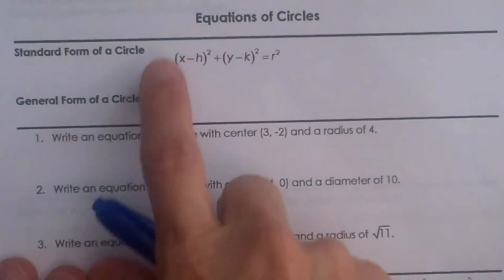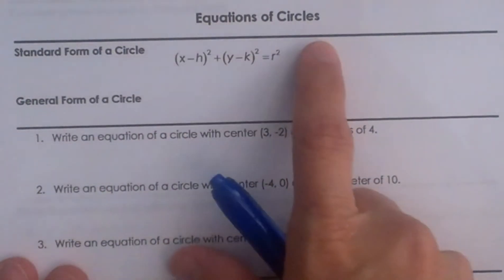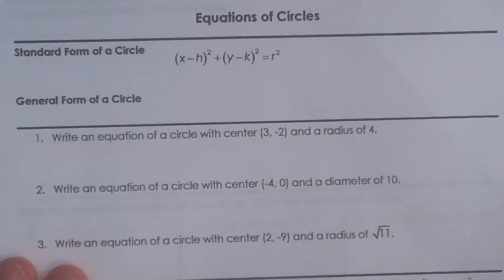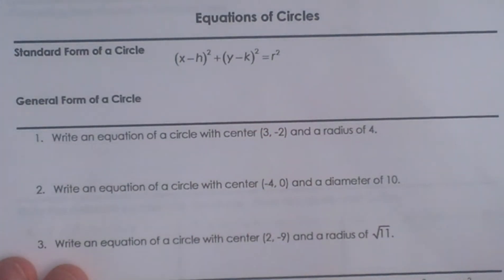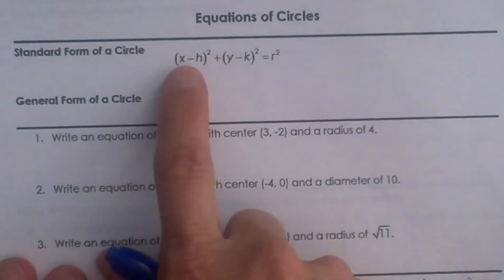Equation of a Circle - General Form to Standard Form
In this video, I cover how to go from standard form of a circle to the general form of a circle.
Video Guide
0:18 Introduction of the standard form of the equation of a circle
0:42 General form of the equation of a circle
1:20 Write an equation of a circle
1:50  Problem 2 (Equation of circle)
2:20 Problem 3
2:50 Look at the equation and write the center and the radius
6:00 Given the general form of a circle convert it to standard
7:23 Problem 8 Write the standard equation of a circle
9:45 Number 9
11:20 Number 10 This problem is a little tricky because it contains a coefficient.
13:20 Write the general form equation of a circle

Let’s connect
MooMooMath